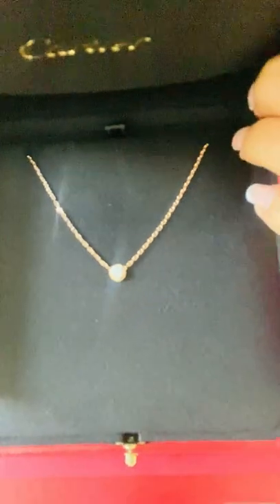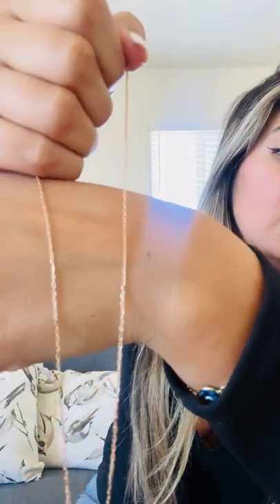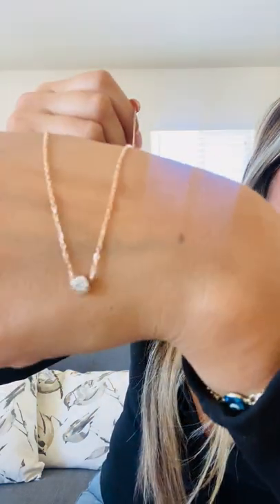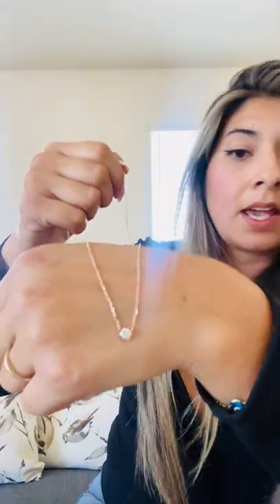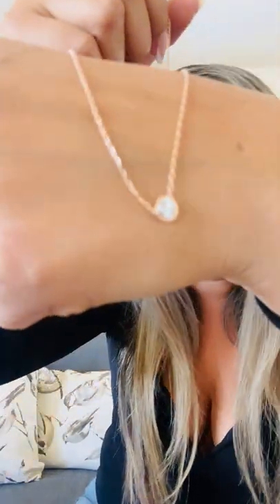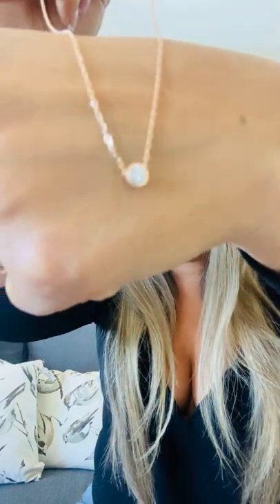Cartier Unboxing Legres LM Rose Gold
Here is a little preview of my Cartier Unboxing. I found these videos so helpful so decided to share my experience on such a large purchase. Thanks to my hubby for making this so special.